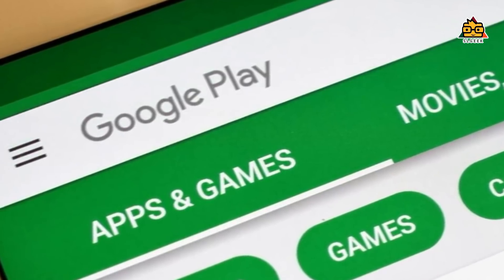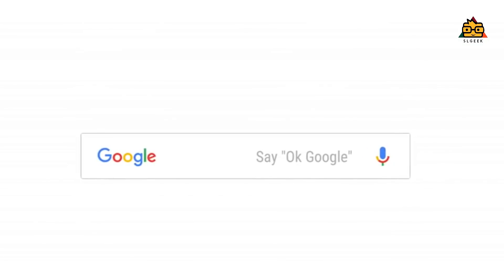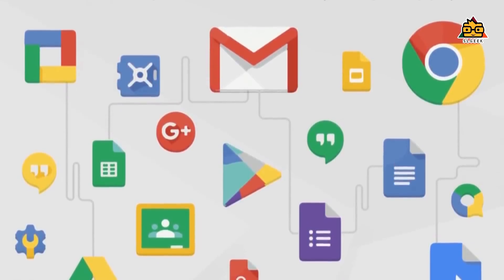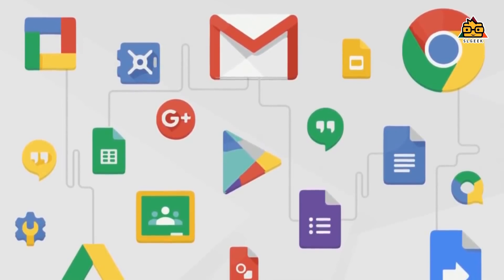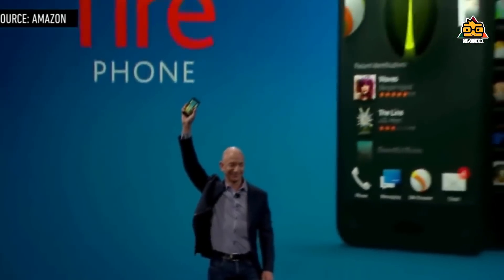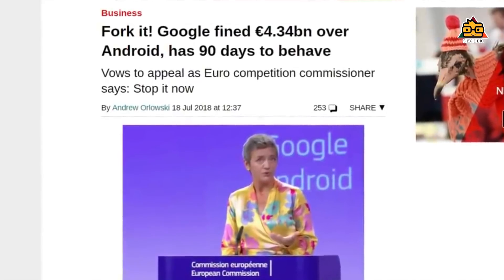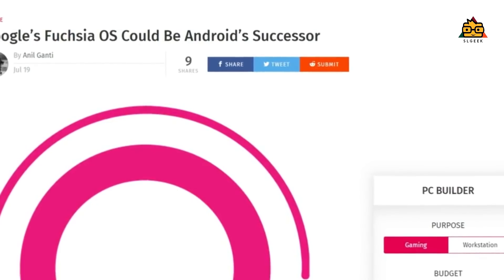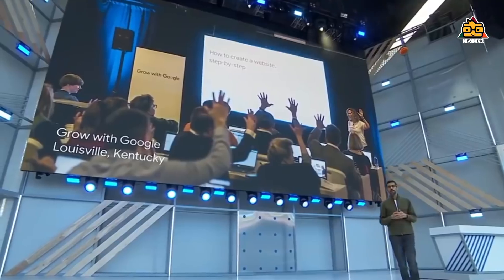End of Android ? Android හි අවසානය මෙයද ?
End of Android ? Is it true ? What will happen to next android versions and current devices ? Android is by Google and recently European commission fines google about 5 billion USD for android . But why ? Simply , we all love android . We use it regularly . But since they are asking manufactures to add google apps in every device . Its not bad at all . As a user , I really like to use google apps , such as gmail , maps , chrome and specially youtube . But situation is bit different than the user expectations . What will google do  ? Lets discuss .

යුරෝපියානු කොමිසම මගින් Google ආයතනයට විරුද්දව ලබා දී ඇති ඇමෙරිකානු ඩොලර් බිලියන 5 ක දඩය නිසා මෙන්ම ඔවුන්ගේ බලපෑම් නිසා Google ආයතනය android නවතාවිද ? ඒ ගැන මේ වීඩියෝ එකේ කතා කරමු .